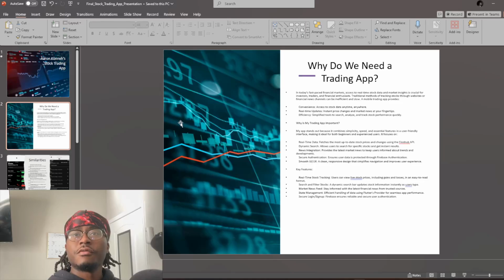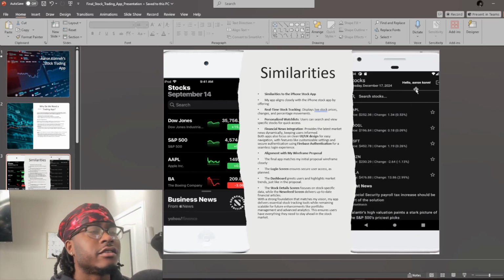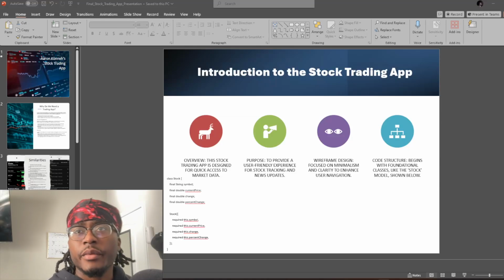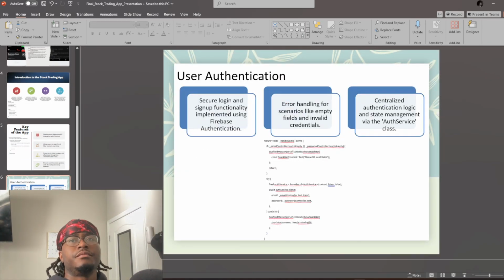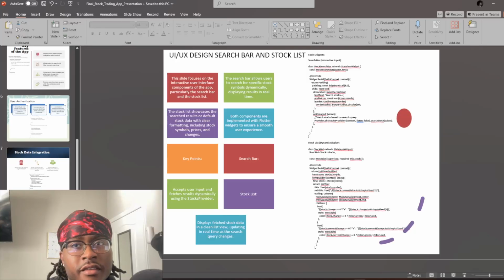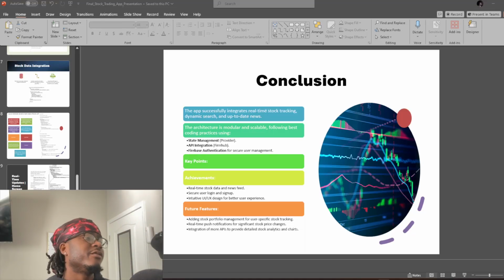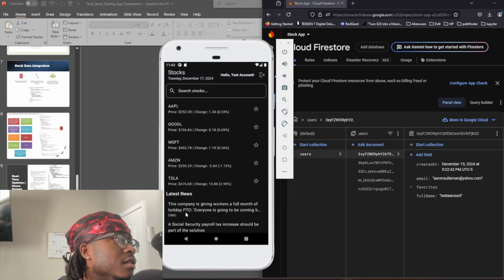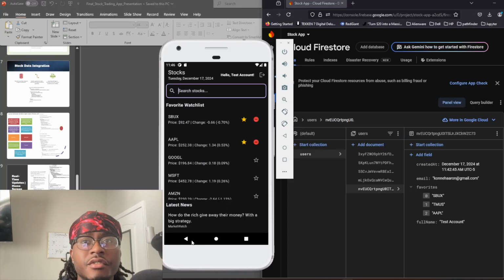Stock App Project